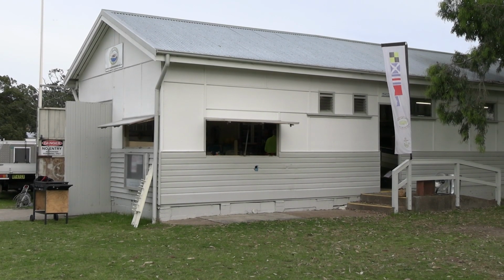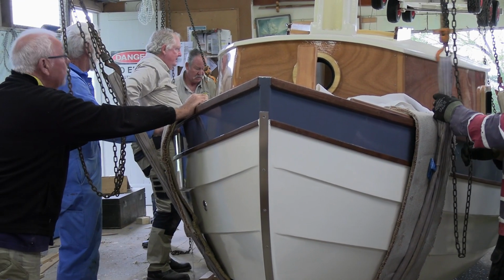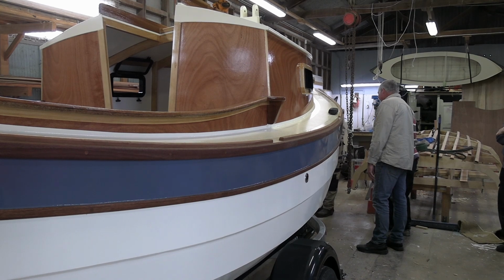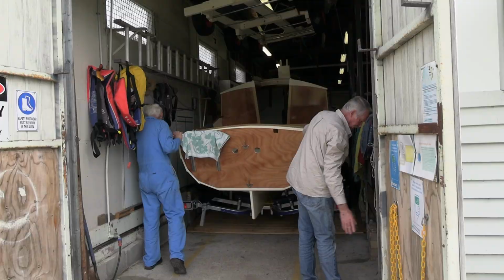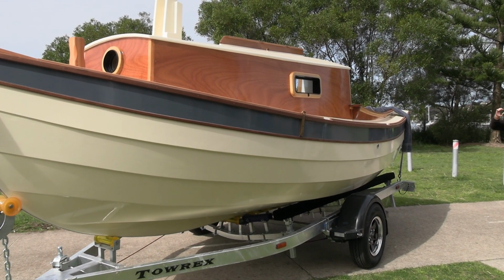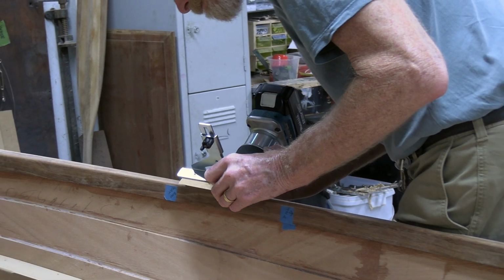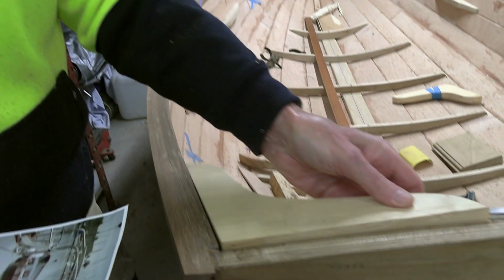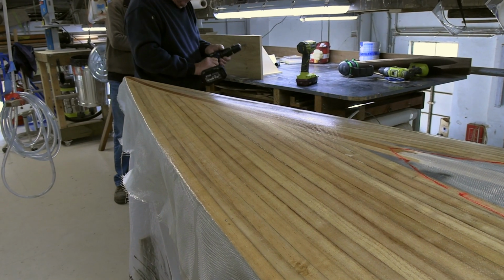How a Ptarmigan is born ....not the bird, the boat out of the shed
EP91 After an 18 month build Steve's Selway Fisher Ptarmigan sees daylight for the first time, if it can get out of the shed!

Other tracks-Pixabay Music